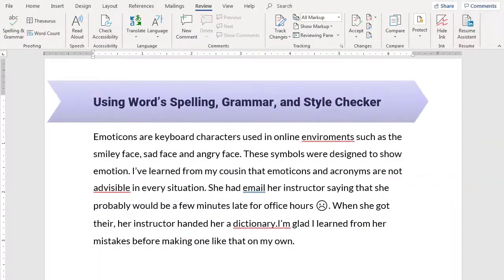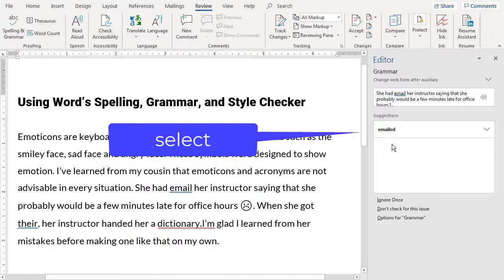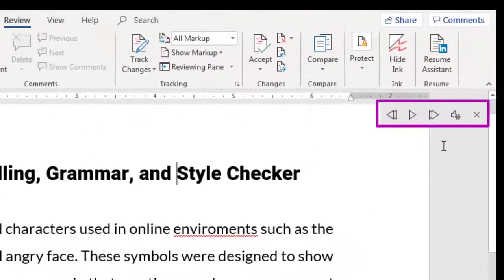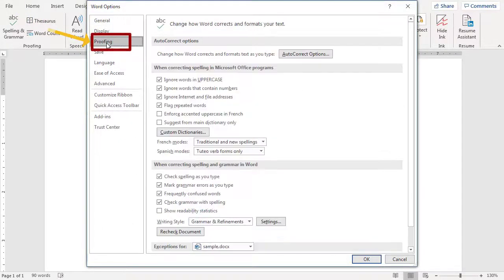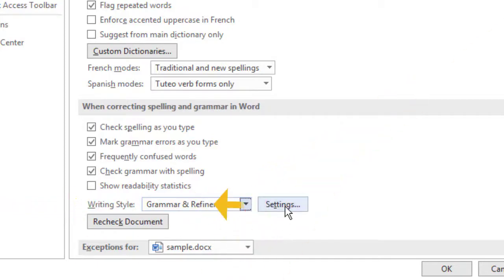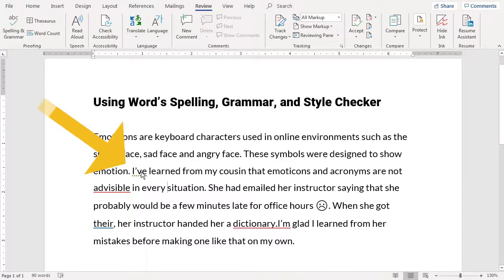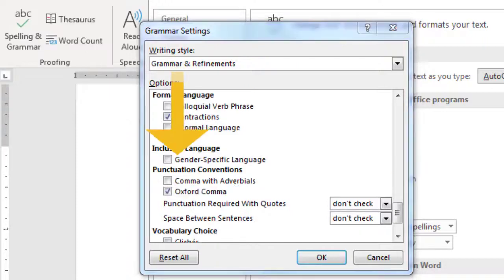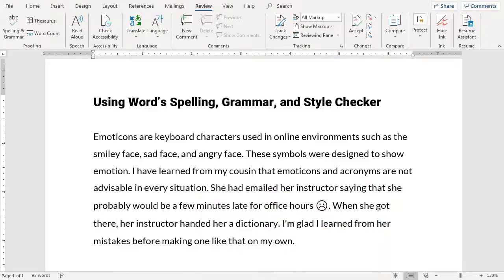Microsoft Word's Spelling, Grammar & Style Checker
How to use Microsoft Word's Spelling, Grammar & Style Checker to polish your writing.